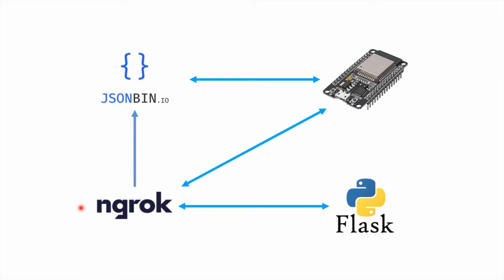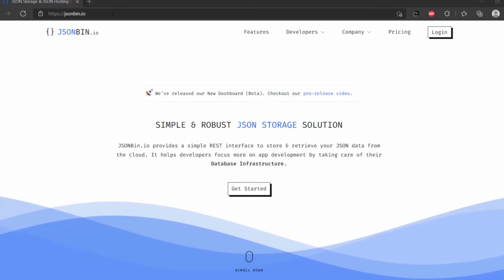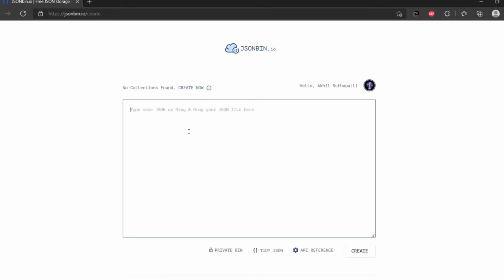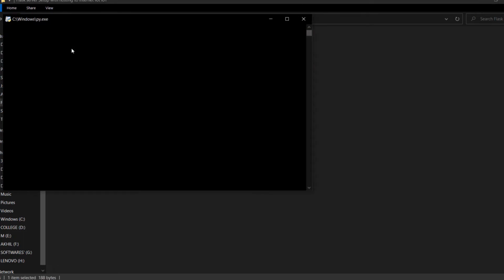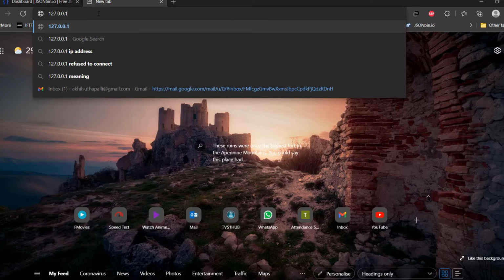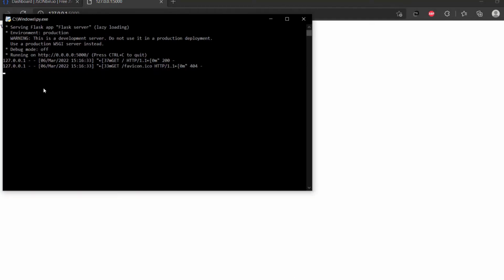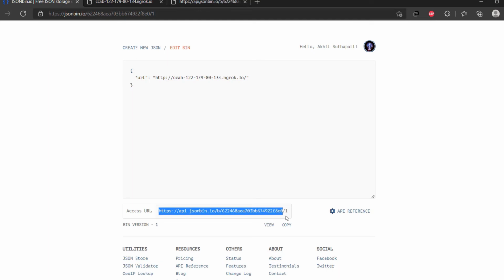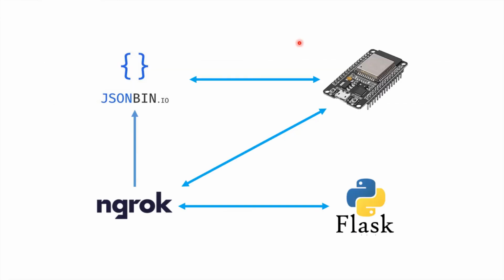Accessing Custom Server hosted in PC by IoT devices - without modifying router settings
Hello All,

There is a problem when you want to place your IoT devices in different location which may not in same LAN.  You need to have an online cloud service to handle your devices. This can be a limitation if you  have other functions for it to perform. To overcome this issue we need to host our custom server. In this case, you have to enable port forwarding in your router to allow connections. If you don't have router permission there are solutions available like ngrok to tunnel your server to internet.

The address generated by ngrok is dynamic and will change everytime you restart the program, you need to code the new address onto your IoT devices which is not possible. To overcome this issue, you can host your dynamic address in jsonbin. you have to program your IoT device to fetch the lastest adddress from the jsonbin whenever needed.